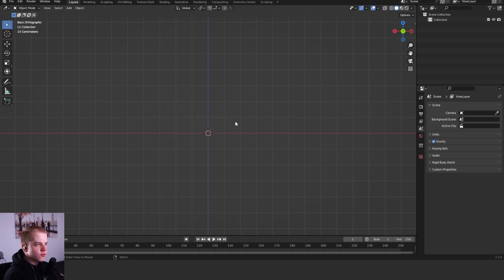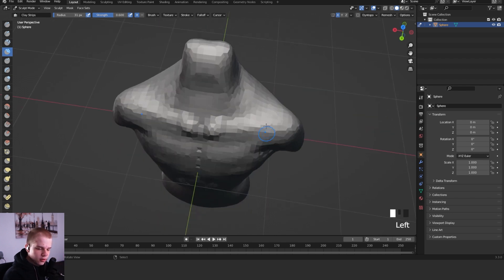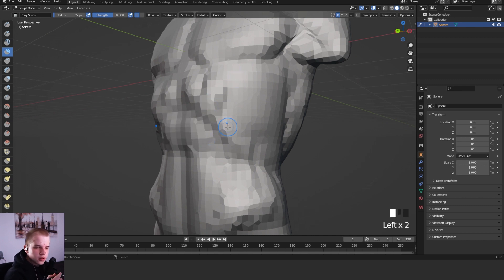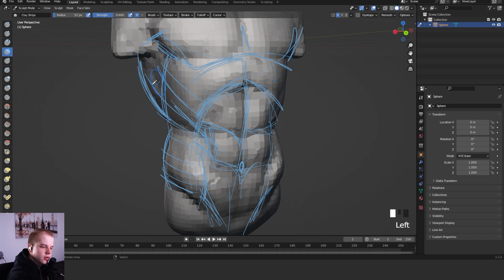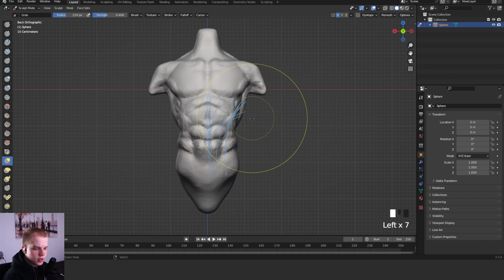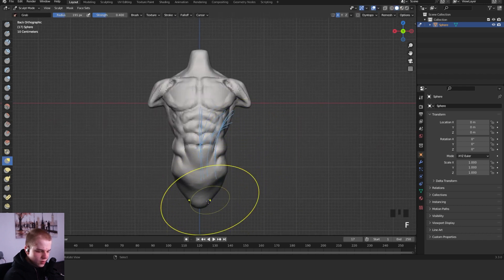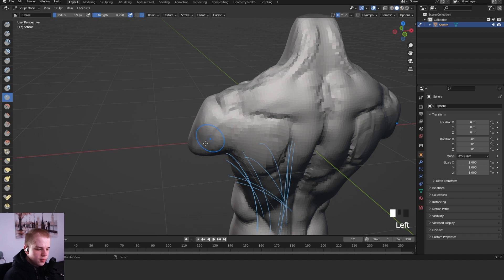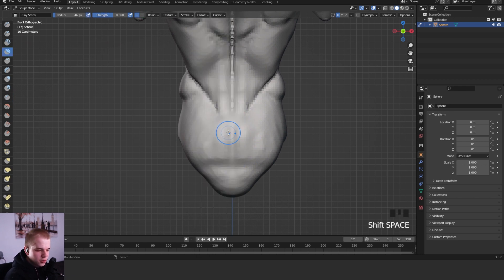Sculpt a Torso in Blender in 20 Min!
Today I'll show you how to Sculpt a Torso in Blender in 20 Minutes.
This is part of a series going over the anatomy of the human body.

About Me:
I'm a 3D blender artist whos been doing blender for more than 5 years, I'm trying to teach you sculpting and creating better characters.